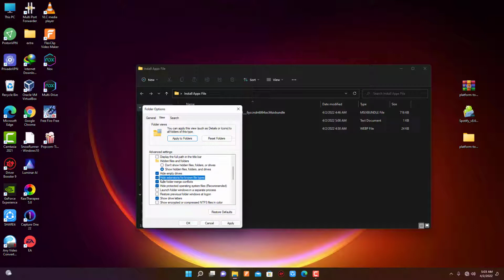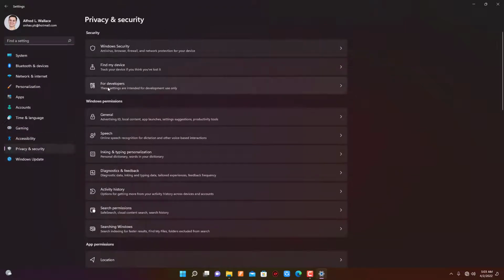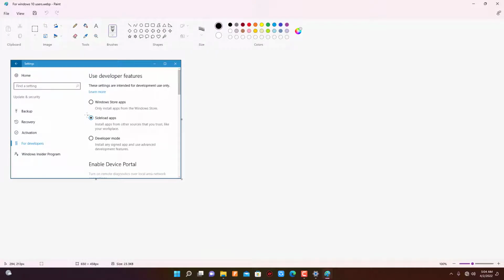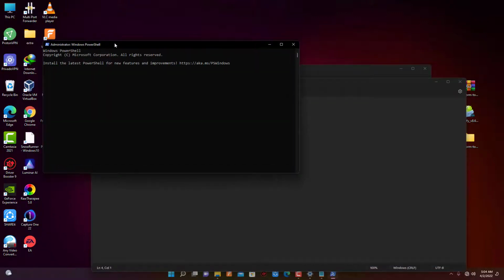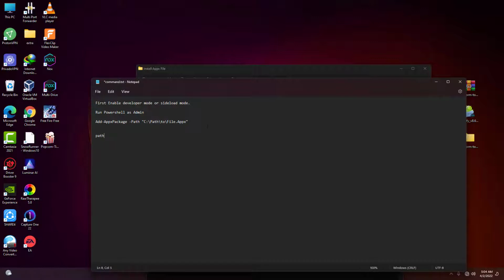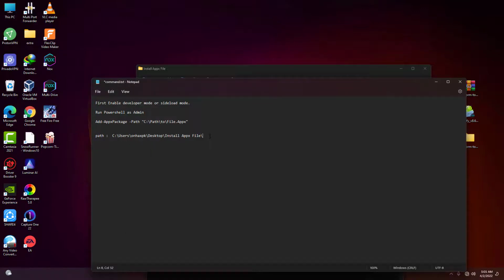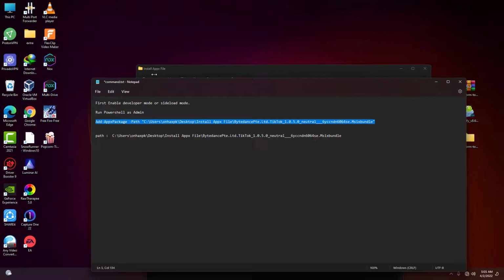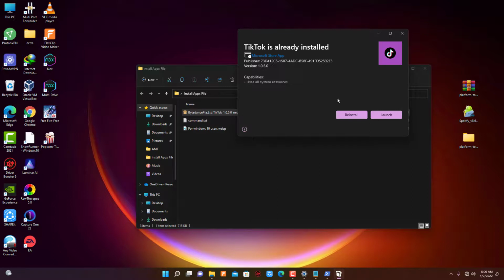How to install Appx EAppx or AppxBundle Using Powershell in Windows 10 & Windows 11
How to install Appx EAppx or AppxBundle File Using Powershell in Windows 8,10, and in Windows 11.

In Windows 10, Microsoft's Universal Windows Platform applications can be sideloaded from anywhere, and they use the .Appx or .AppxBundle file format. Normally, they're installed from the Store, but you can sideload them from any source.
.Appx or .AppxBundle packages should only be installed from trusted sources, as with other software.

✅Enable Sideload or Developer mode.

✅Run Powershell as Administrator.

✅command: Add-AppxPackage -Path "C:\Path\to\File.Appx"

MSIX is a Windows app package format that provides a modern packaging experience to all Windows apps. The MSIX package format preserves the functionality of existing app packages and/or install files in addition to enabling new, modern packaging and deployment features to Win32, WPF, and Windows Forms apps. MSIX enables enterprises to stay current and ensure their applications are always up to date. It allows IT Pros and developers to deliver a user centric solution while still reducing the cost of ownership of application by reducing the need to repackage.

The MSIX Bundle is a packaging format that comprises multiple MSIX packages - each of which can support a specific system architecture. In practice, with the MSIX Bundle, you can have both an MSIX package for the x86 version of your installer and another one for the x64 version, which you can include into one single package as a bundle.

• How to install Appx Using Powershell
• How to install EAppx Using Powershell
• How to install Appxbundle Using Powershell
• How to install EAppxbundle Using Powershell
• How to install MSIX Using Powershell
• How to install MSIXBundle Using Powershell